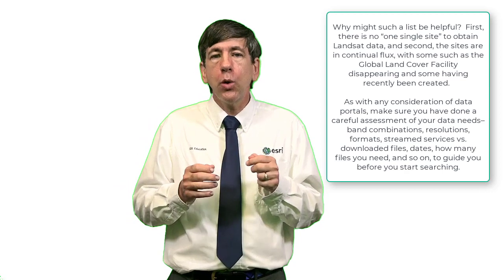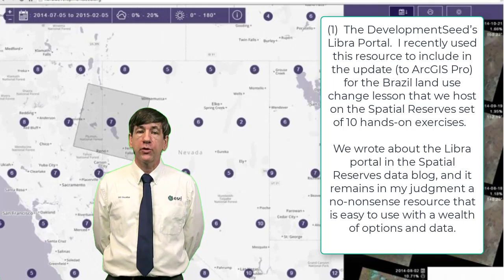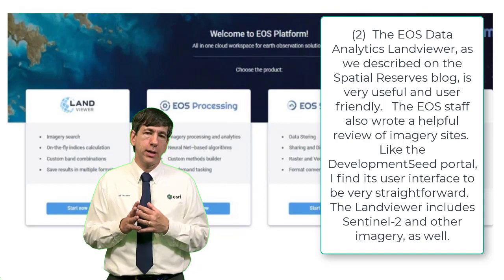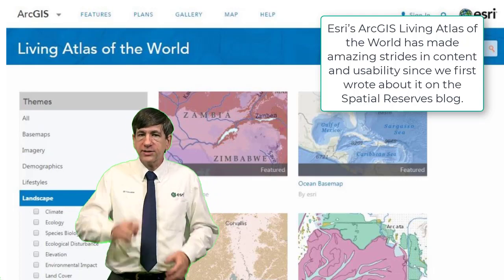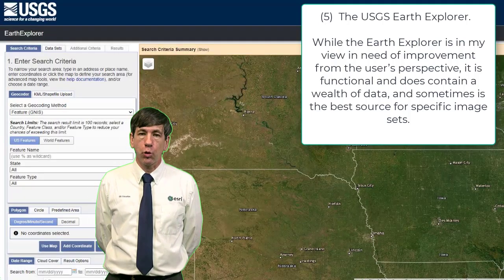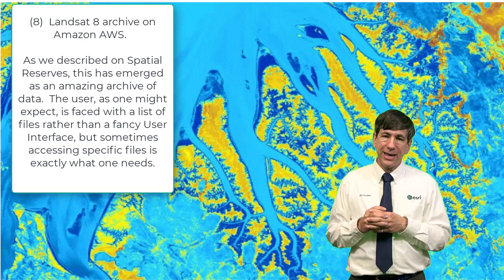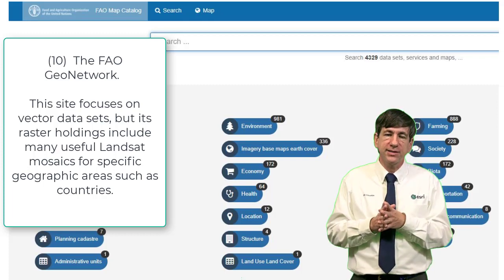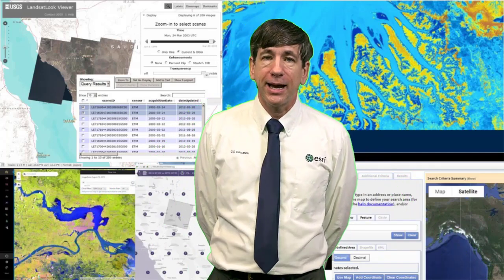The top 12 most useful Landsat Imagery Sites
The top 12 most useful Landsat Imagery Sites, in my judgment.  Try one or all of these and see for yourself!  Incredibly useful for GIS, remote sensing, or just browsing and viewing our Planet Earth.